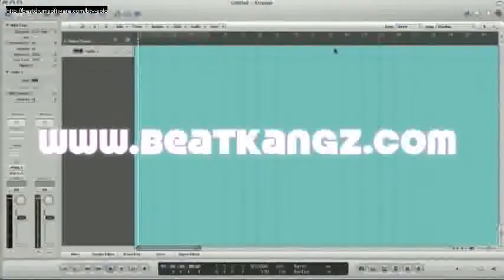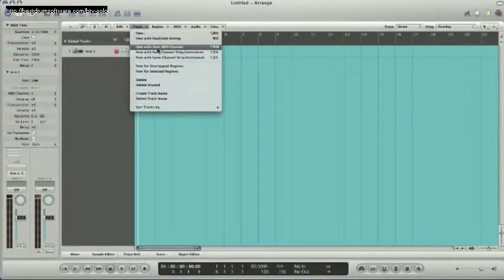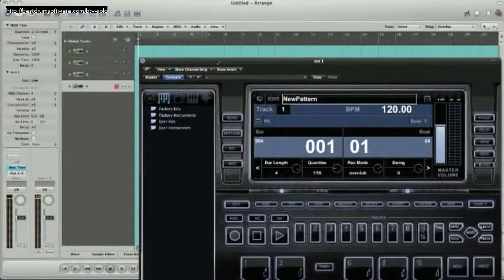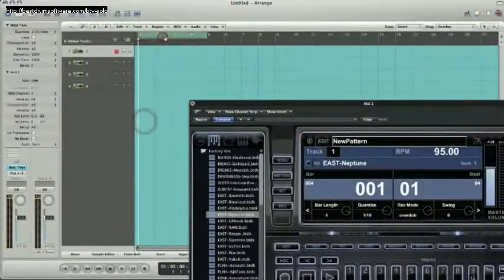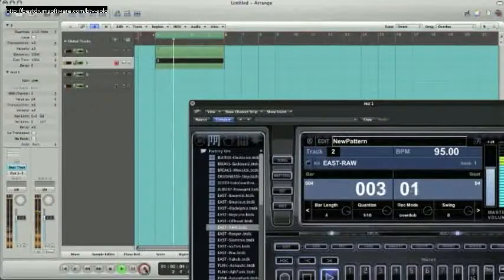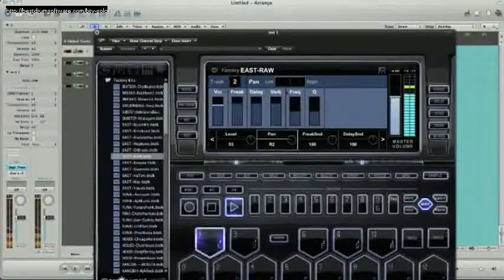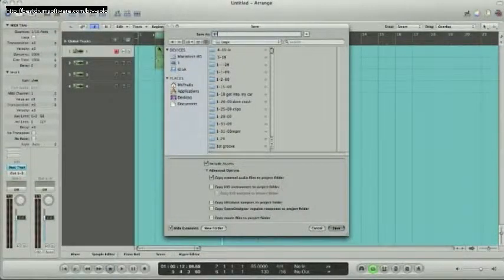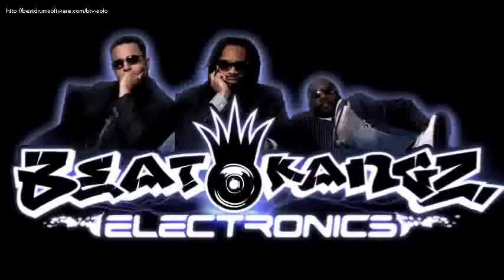Music Producer Software Tips: Beat Thang Virtual AU Plugin Apple Logic [Music Producer Software]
NEW Music Producer Software 2012: Beat Thang Virtual AU Plugin Apple Logic [Music Producer Software]
Visit the BTVSolo site and watch the vid (or better yet scroll down on the site and use their cool lil' online demo).

It's a beat maker, workstation, production tool, sequencer... midi... It has a ton of features!! But -  more importantly it's presented by Dallas Austin, producer for some of the biggest names in music. It's the same gear he uses to make all his records...
Favorite features right now are the swing settings, the quantized roll, and you can tell they went to work with the sound kits the quality is wow good. It's a core addition to any setup - and works seamlessly with midi keyboards and pad controllers on PC or MAC. The quick FX and custom filters per channel are also impressive.

If you're on the fence about this music production stuff, do yourself a favor and scroll through the site. It's an absolute bargain right now and its risk free for 2 months. So you can put that talent or interest in music to the test without dropping top dollar today. You never know, you might unleash that monster inside you as this production stuff moves fast and gets quite addicting! You can also move up in this biz quickly with the right tools and sounds...
Learn how to use the Beat Thang Virtual